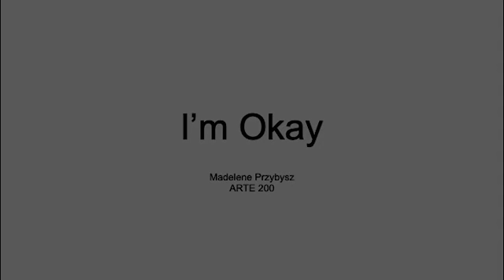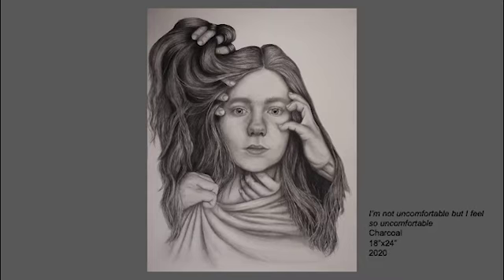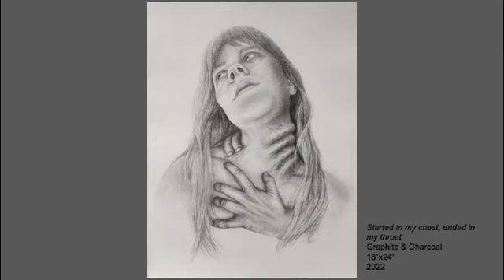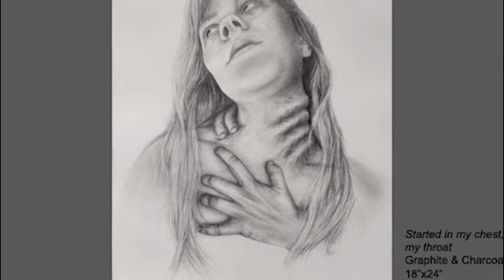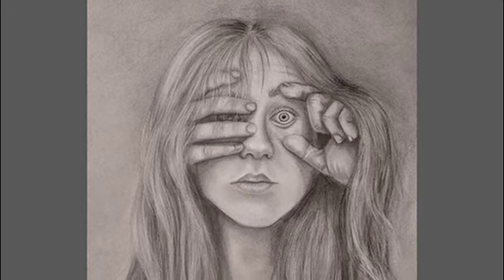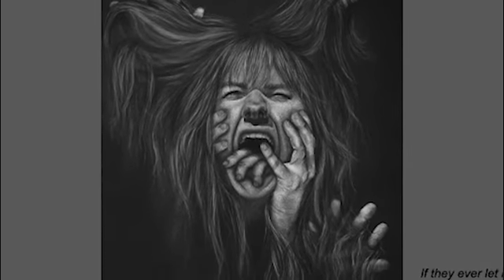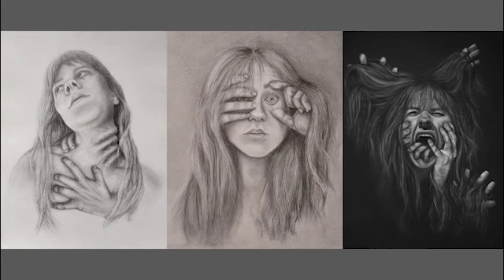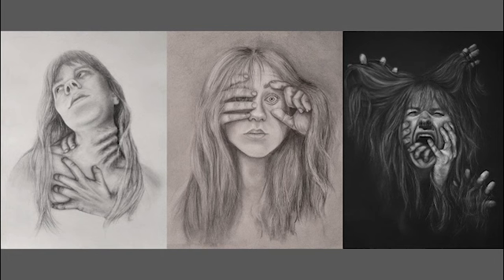I'm Okay Series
ARTE 200 Presentation